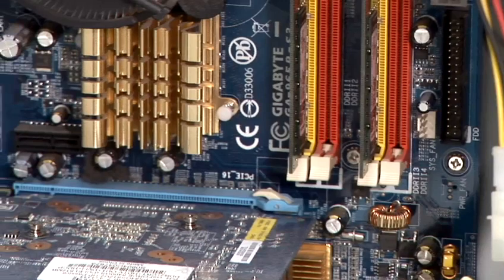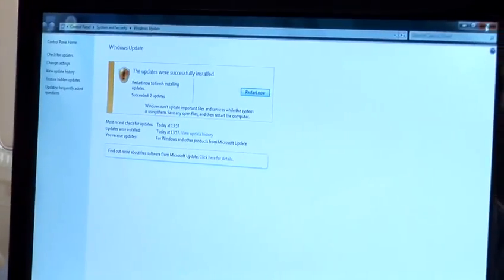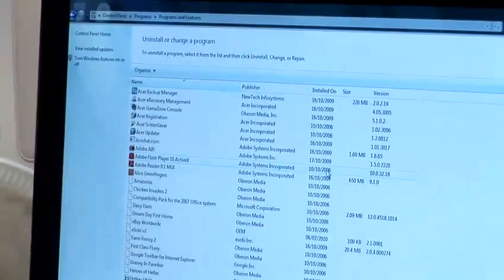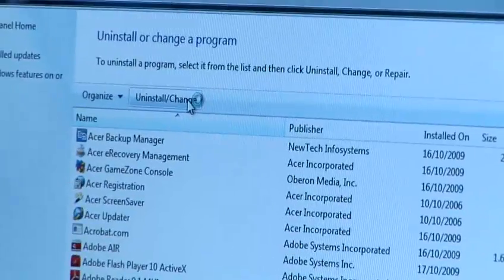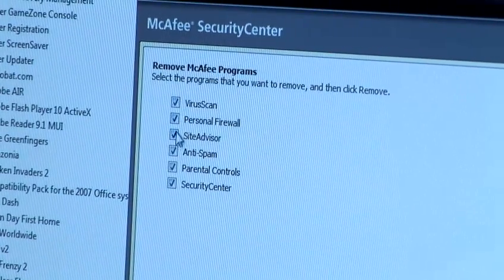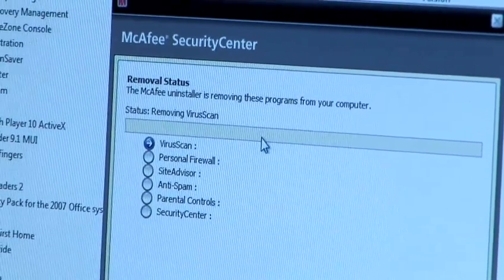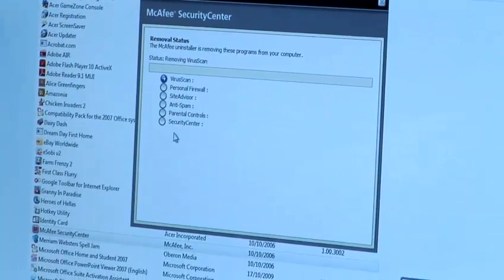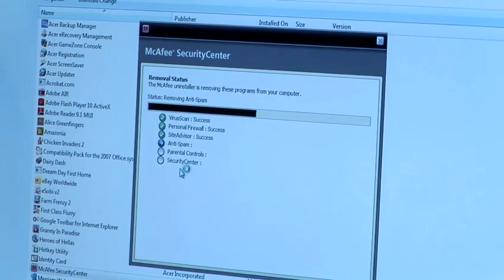How To Remove McAfee from Your Computer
Have you ever wanted to get good at computer security viruses hackers and spam. Well look no further than this educational resource on How To Remove McAfee from Your Computer. Follow Videojug's professionals as they steer you through this tutorial.